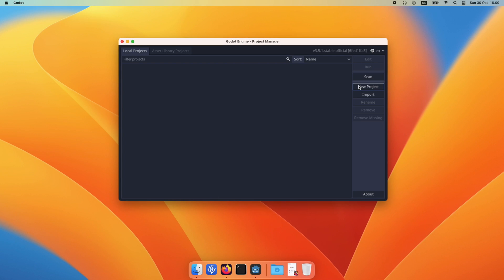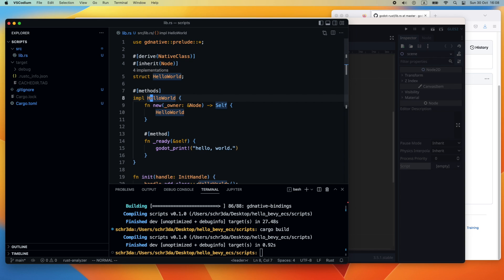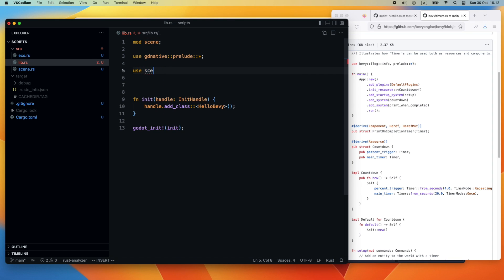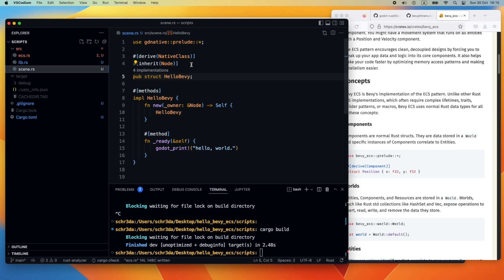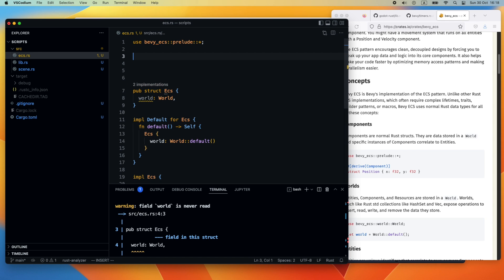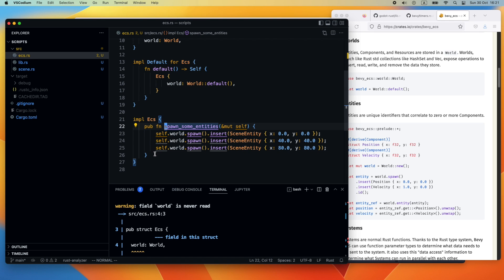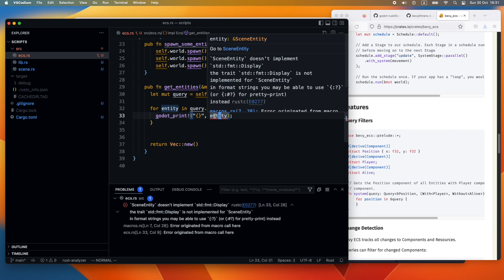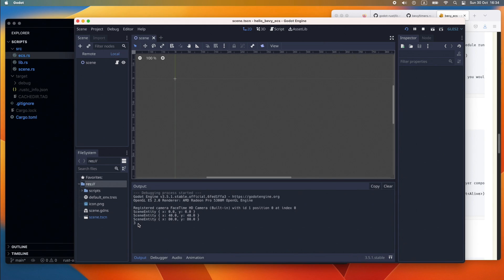Godot & Rust: Entity-Component-System (part I)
In the first part of the tutorial we are looking into combining Rust Godot with the popular Bevy ECS framework.